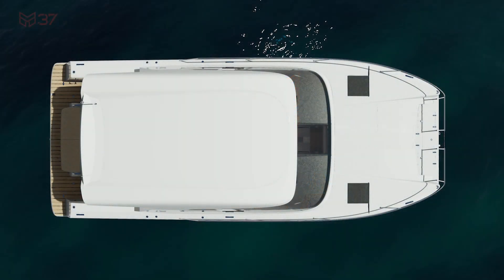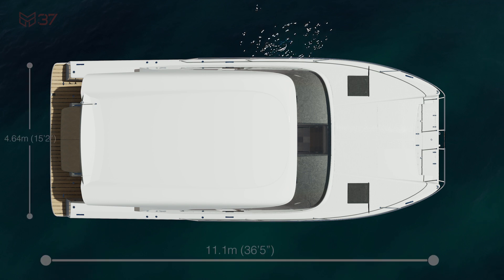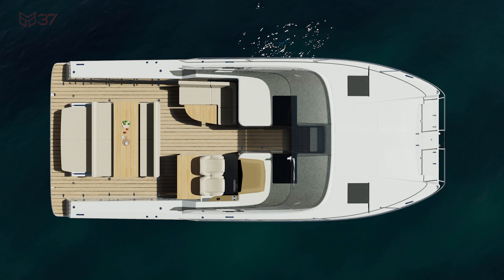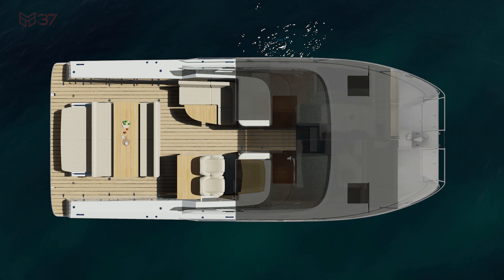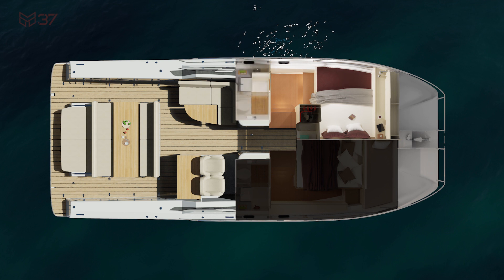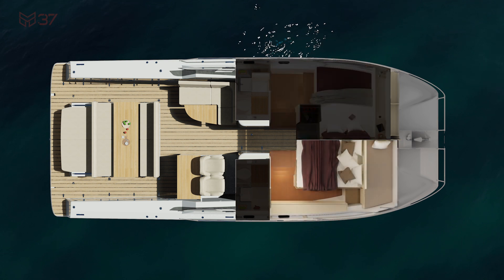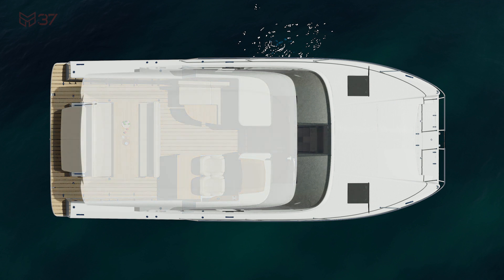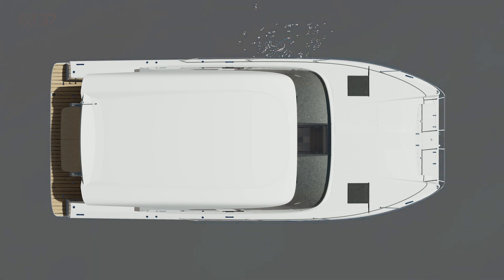M37 General Arrangement Video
Introducing the game-changing power catamaran that will exceed all your expectations